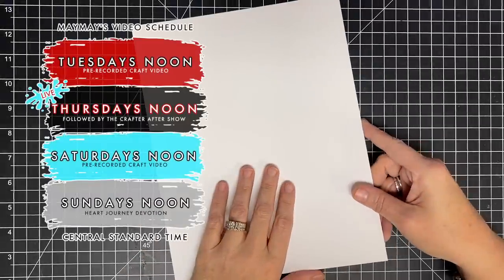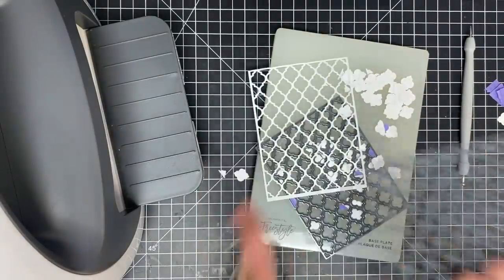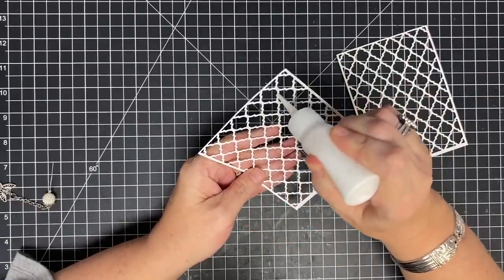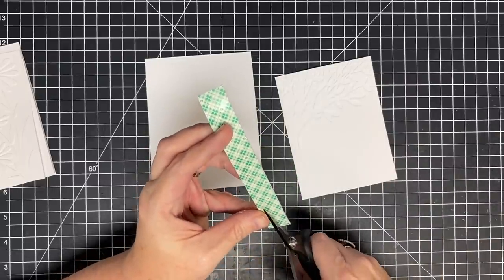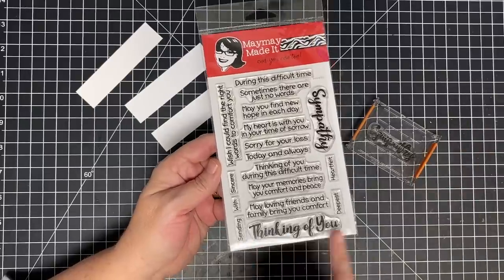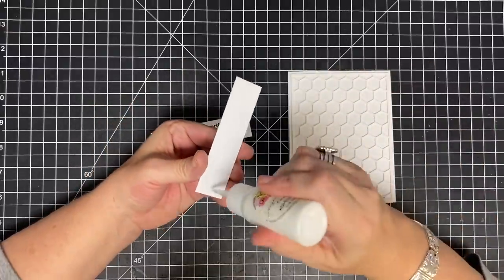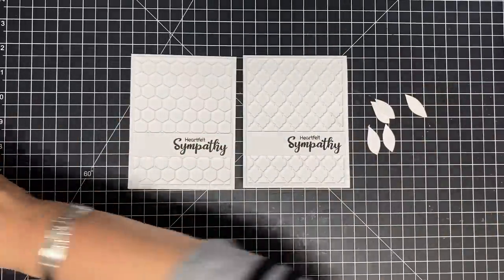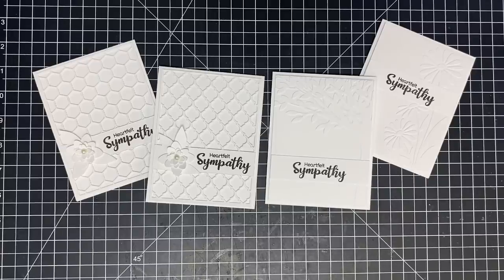5 of 5 Sympathy Cards as Promised One Color Cards